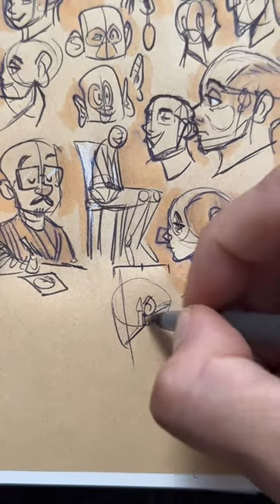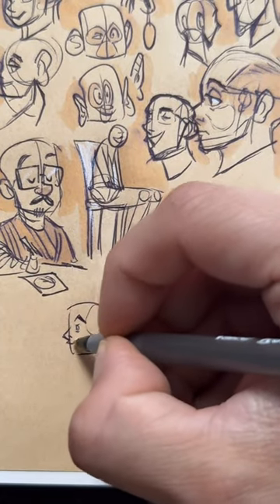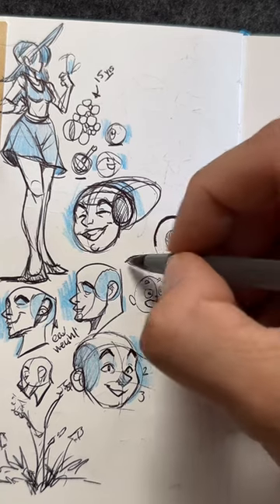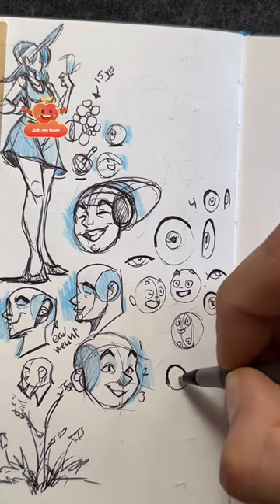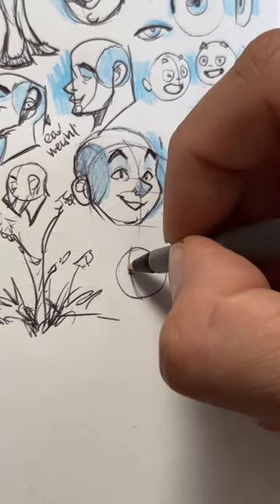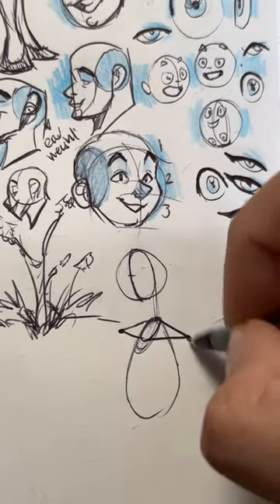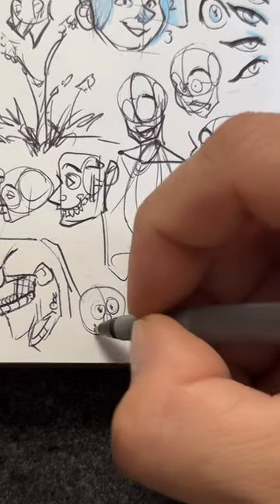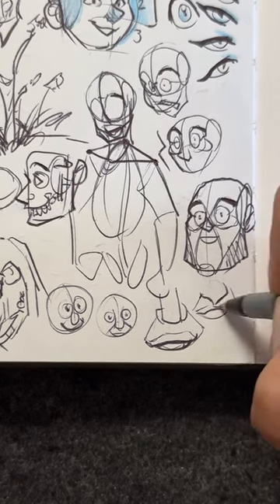Drawing facial features and heads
If you learn something from my lessons. All I ask is that you share that with someone else :)